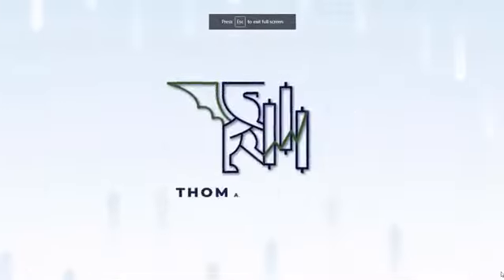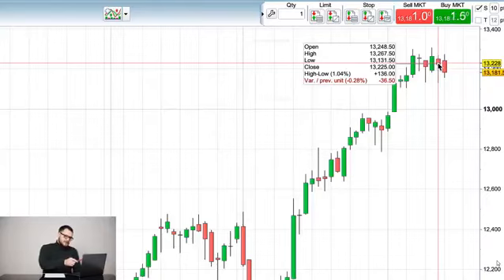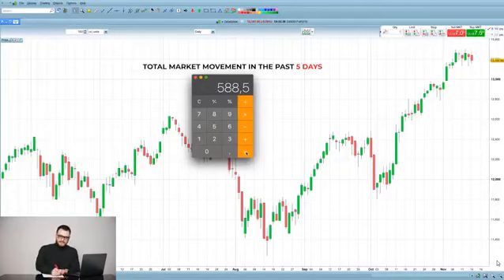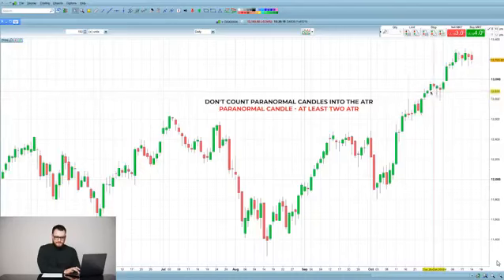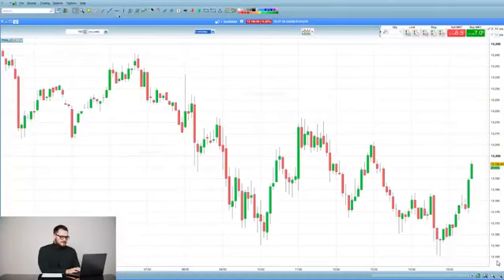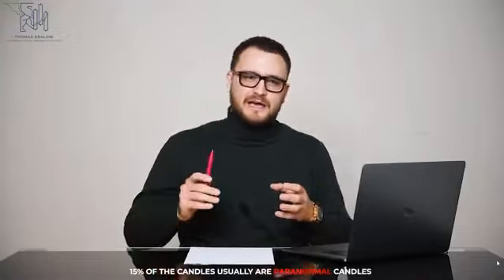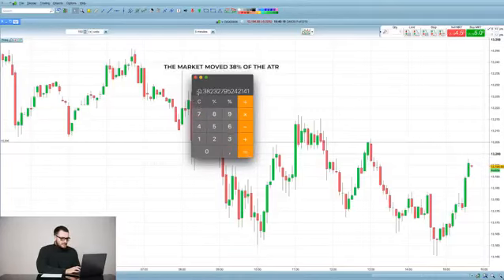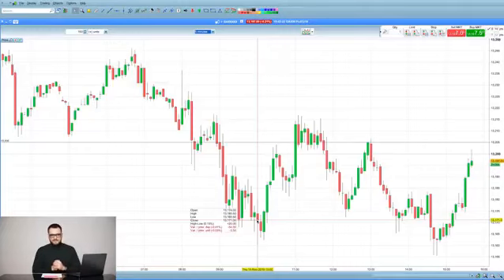4 2 Intro to ATR